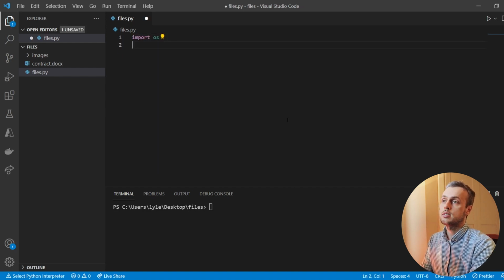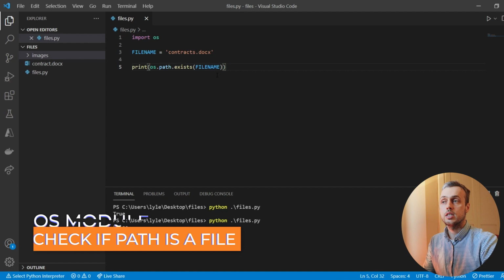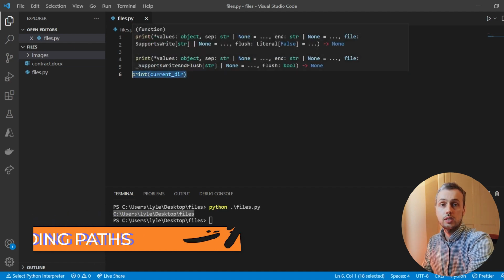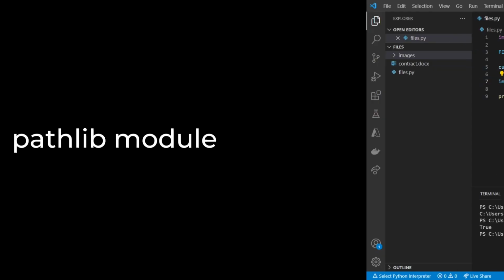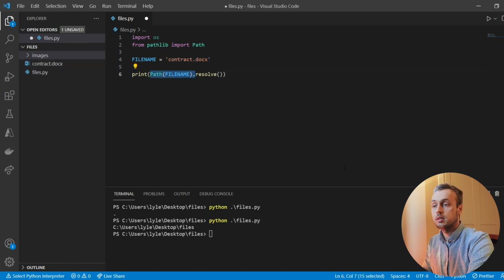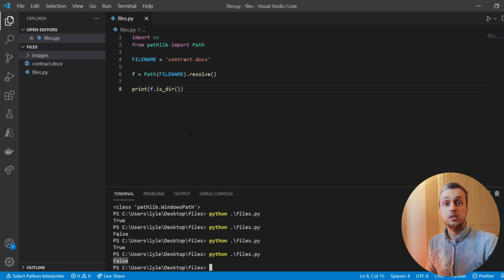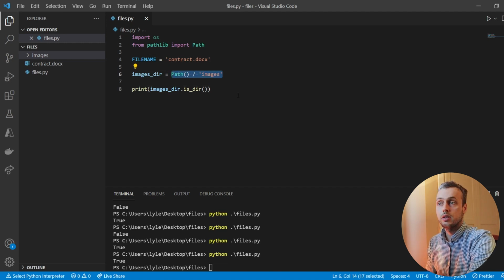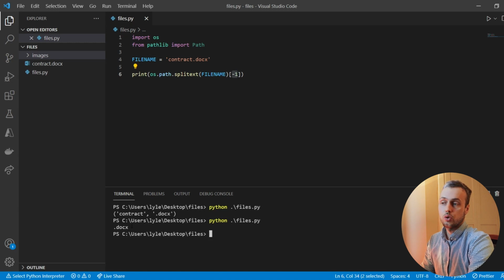Python Primers #3 - os vs pathlib modules for path/filesystem operations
In this video, we will look at two modules in Python that can be used to build paths and check whether files/directories exist.

1. the "os" module - an older module that contains a range of different utilities
2. the "pathlib" module - a newer module (Python 3.4+) that contains object-oriented utilities for working with paths/files.

📌 𝗖𝗵𝗮𝗽𝘁𝗲𝗿𝘀:
00:00 Intro
00:17 os module
00:59 os module: check if path exists
01:36 os module: check if path is a file
02:28 os module: get current directory
02:46 os module: building paths
03:20 os module: check if path is a directory
04:02 pathlib module
04:16 pathlib module: Path object
04:47 pathlib module: resolve() function
05:36 pathlib module: check if path exists
05:58 pathlib module: check if path is a file
06:12 pathlib module: check if path is a directory
06:27 pathlib module: building paths
07:48 pathlib module: getting file extension
08:19 os module: getting file extension
09:06 Summary
09:00 outro